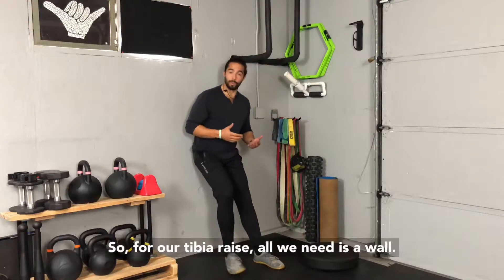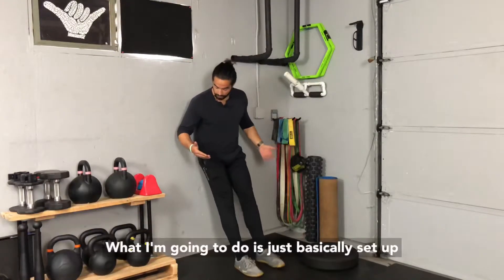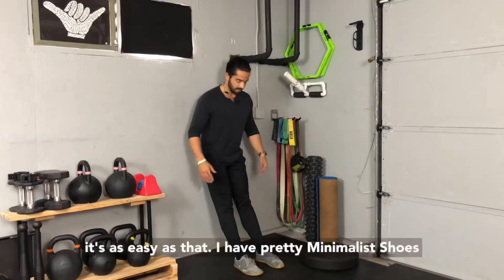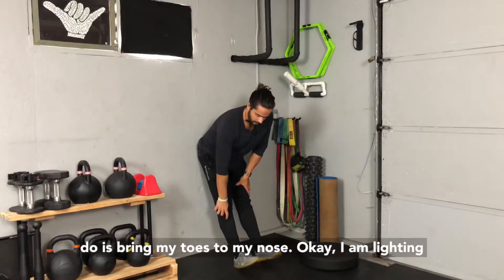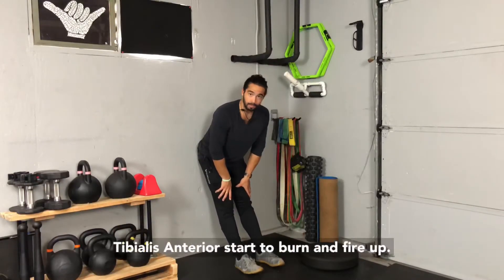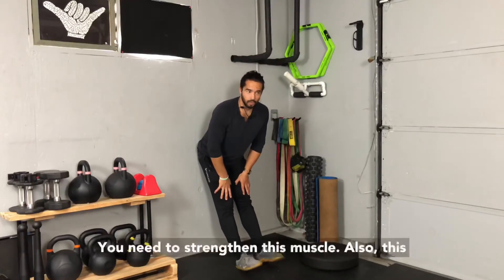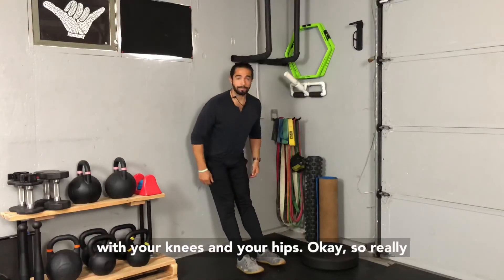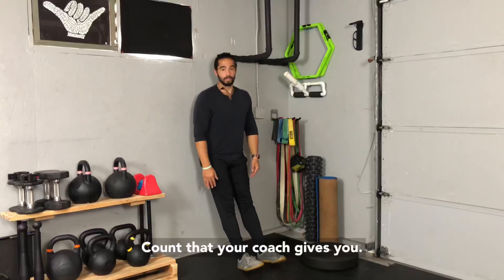Bulletproof your Shins & Ankles — Tibialis Raise